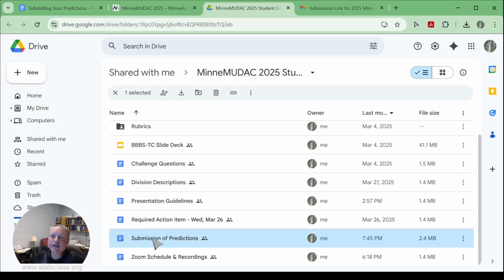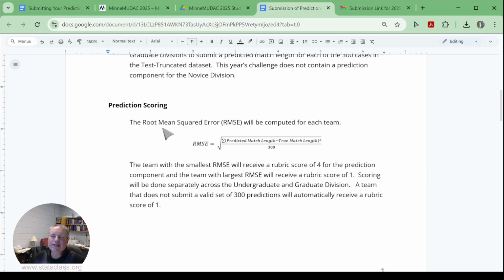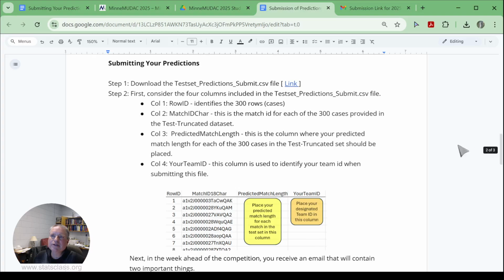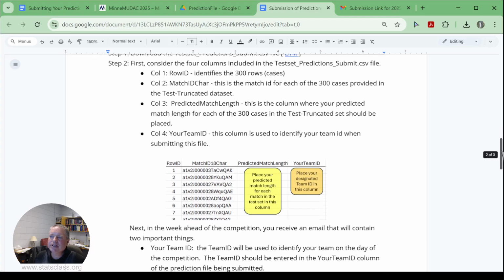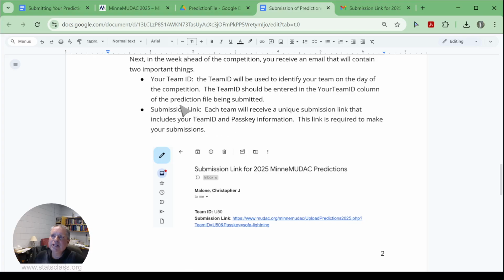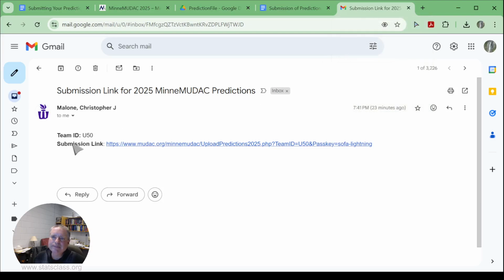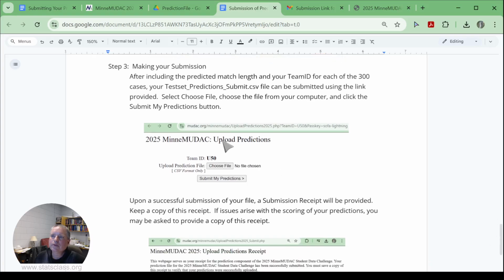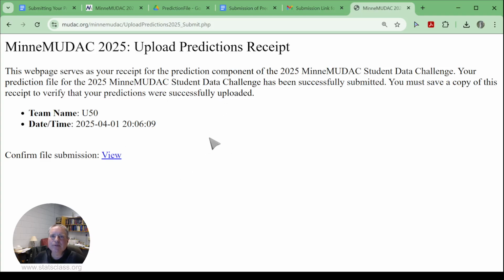2025 MinneMUDAC Data Analytics Competition - Submitting Your Predictions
This video provides a discussion of how to make a submission of your predictions for the 2025 MinneMUDAC Data Analytics Competition.